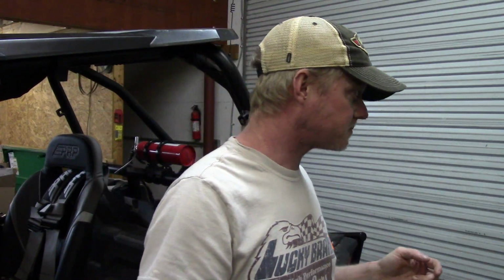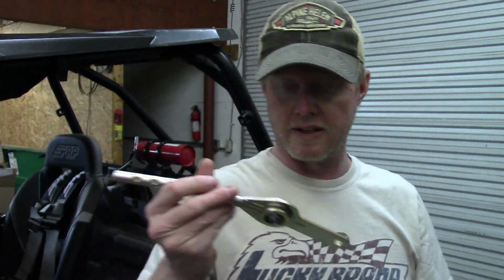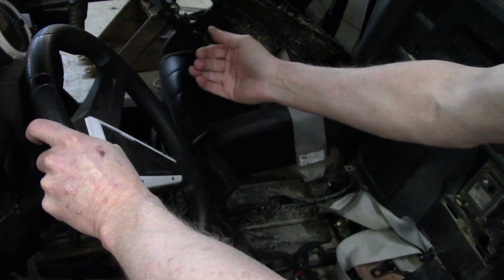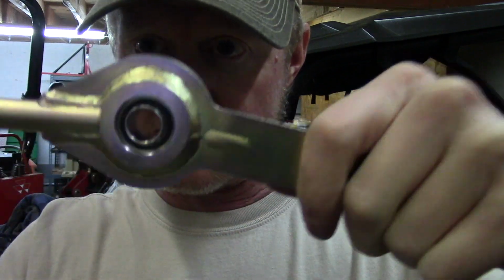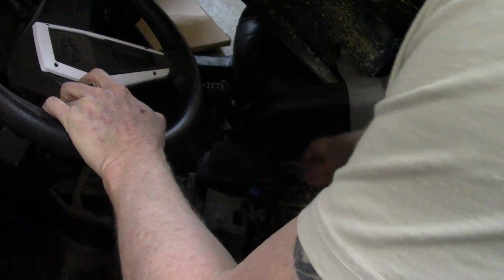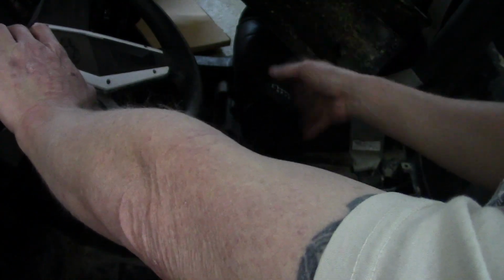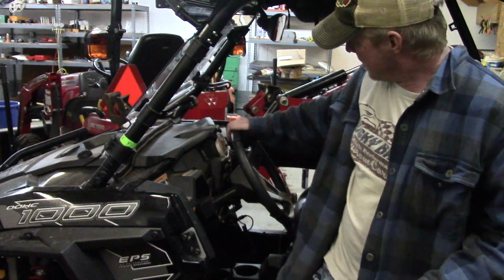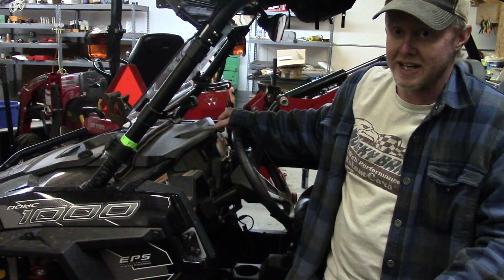RZR Factory Gated Shifter Install and Review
Installing a factory trail and rock gated shifter in a RZR S 1000.  This uses the RZRWorks adapter plate.  This also works on other years and models.  No more searching for a forward or reverse gear or accidentally finding park during a critical moment.